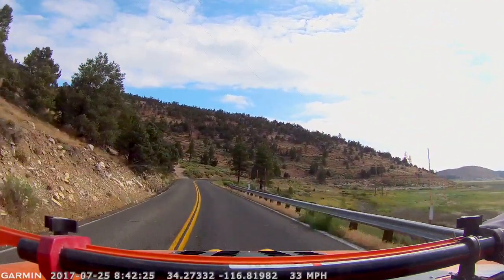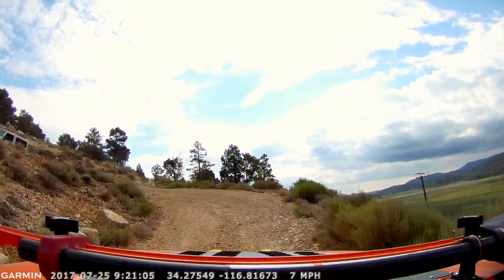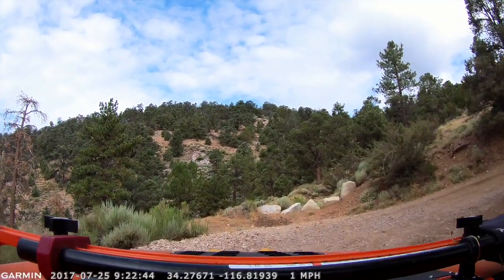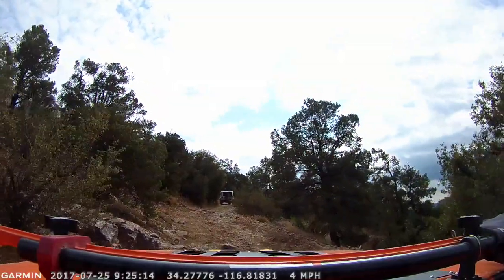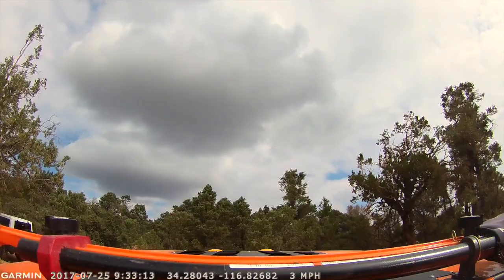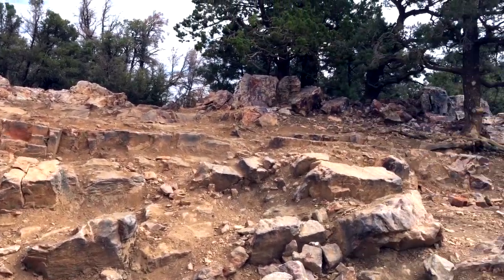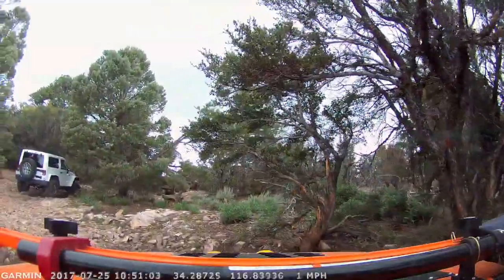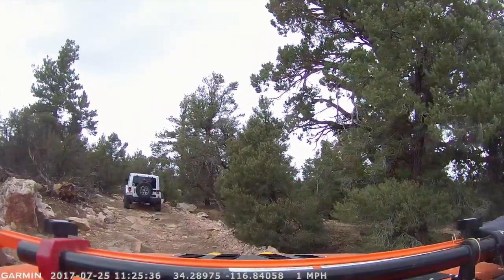Southern California 4x4 Trails: Gold Mountain (3N69, Big Bear) Trail Review & Guide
Gold Mountain, 3N69 in Big Bear is a moderately difficult trail that runs between Highway 18 and Forest Road 3N16. This video is a full guide and review of the entire trail showing all difficult spots including the "rock garden".
Any stock Jeep can do Gold Mountain and most 4WD SUVs and trucks can complete the trail although there is a risk of damage.